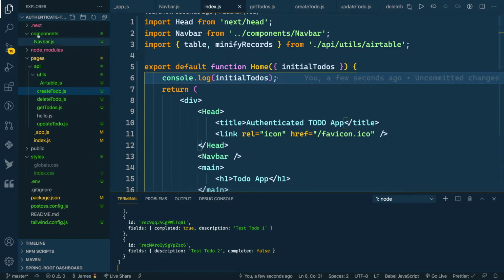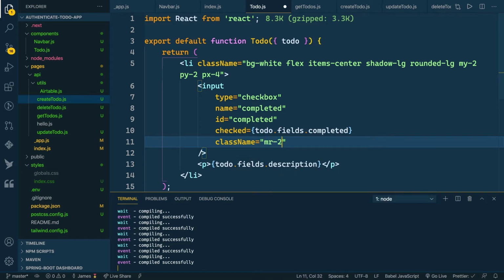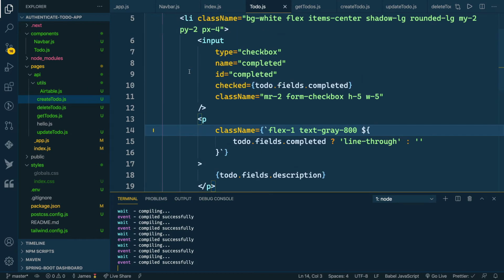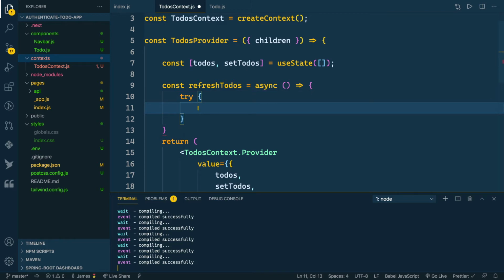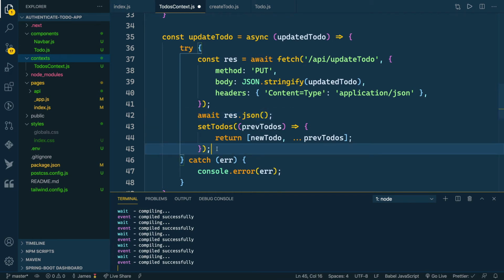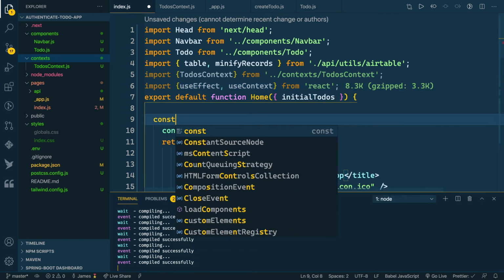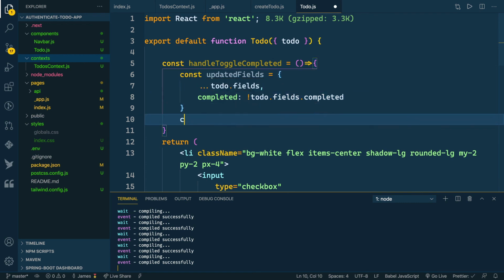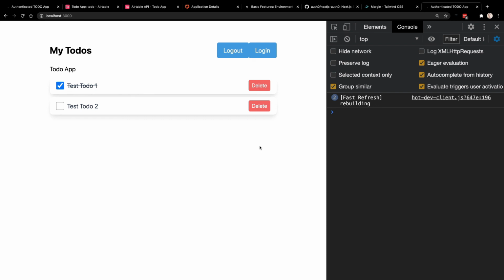React Context API in Next.js to Integrate Airtable Data - Fullstack Jamstack with Next.js (6)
Learn how to share application data between different React components. In this video, we'll use the React Context API to share our list of TODO items between our React components.

Build a Fullstack JAMstack application with Next.js, Airtable, Auth0, and Tailwind CSS. In this series, we are going to walk through building a Fullstack JAMstack application with Next.js from scratch. We’ll use Tailwind CSS for our styling, Airtable for our database, and add Auth0 for authentication.

- Build Fullstack applications with Next.js
- Use Tailwind CSS with Next.js
- Integrate Airtable in NextJS with API Routes/Serverless Functions
- React Context API in Next.js
- Authentication and Authorization in Next.js with Auth0
- Relevant Links